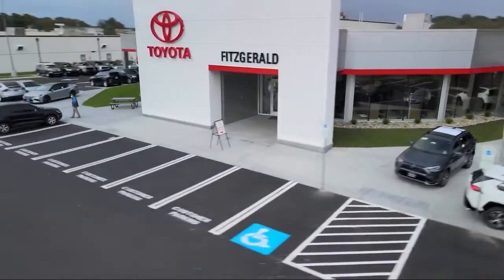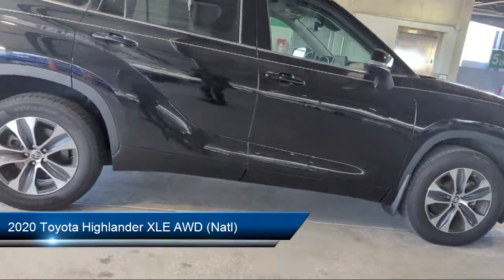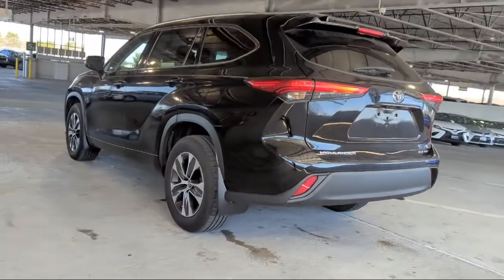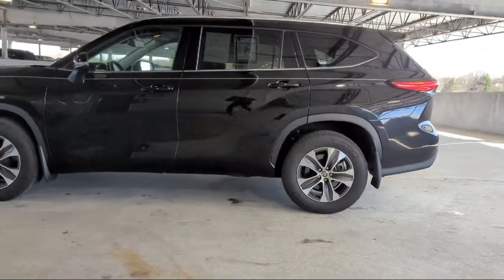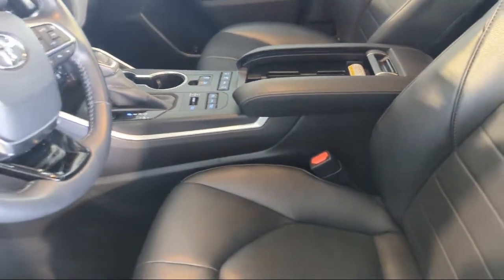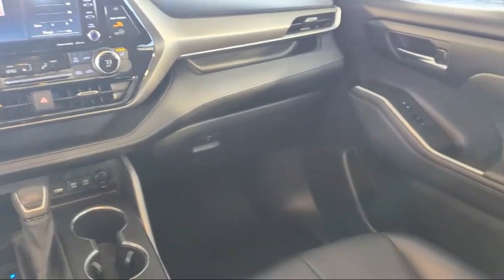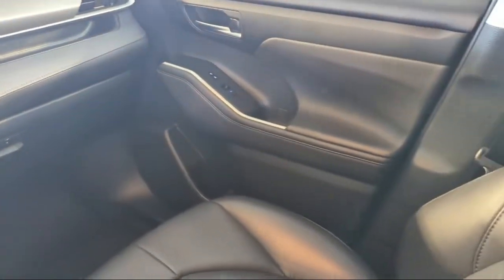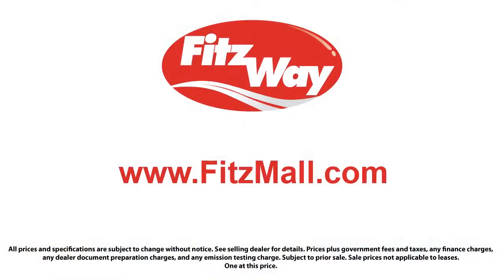2020 Toyota Highlander XLE AWD (Natl)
2020 Toyota Highlander XLE AWD (Natl) - Stock Number: KK21046 - VIN: 5TDGZRBHXLS021046.